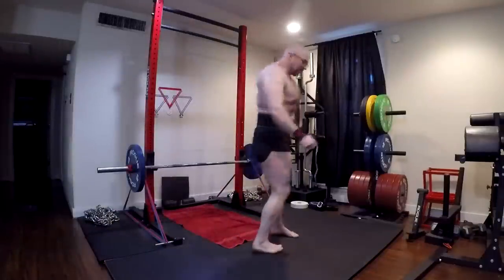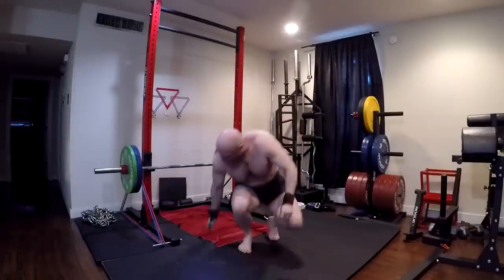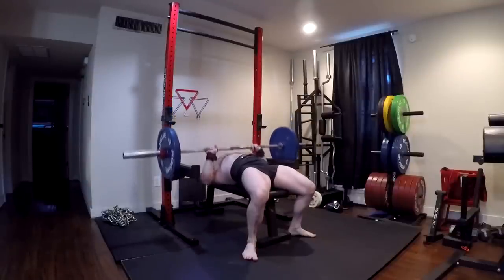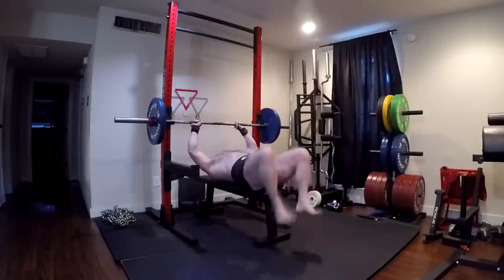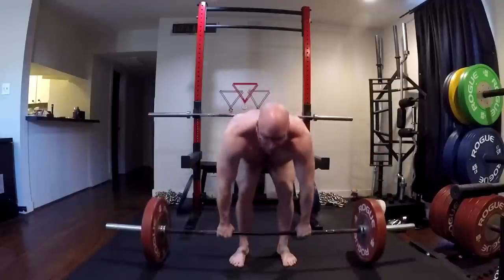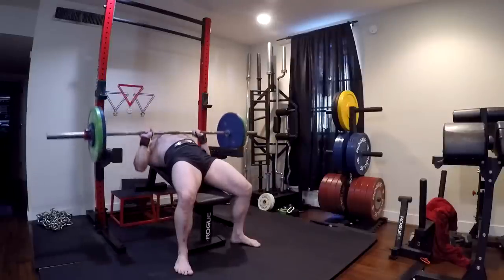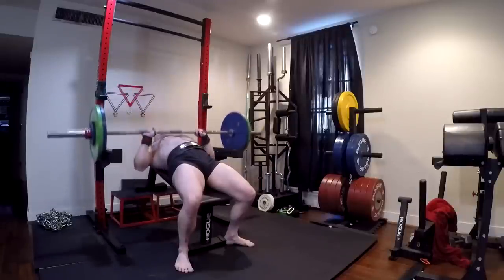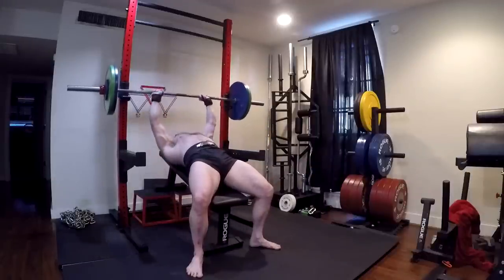12-3-2019 Orc Mode Training - Max Effort Press Day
Today's Training Session:
-Floor Press with bands: Ramp 1rm 275 + 65 bands
-Close Grip Bench Press: 5x10
-Pendley Row: 5x10
-Incline Close Grip Bench: 5x10
-Skullcrusher EZ Bar: 5xfailure
-Barbell Curl: 5xfailure